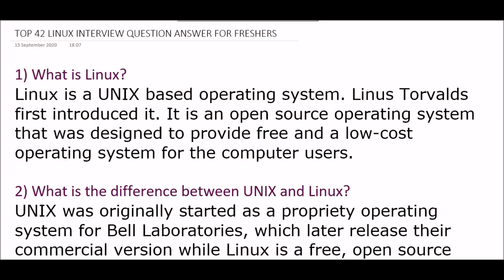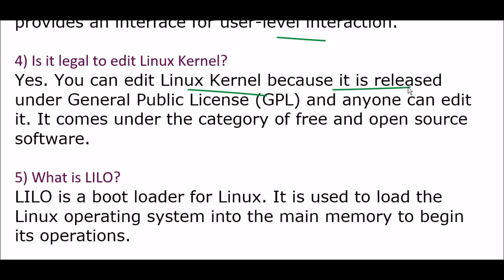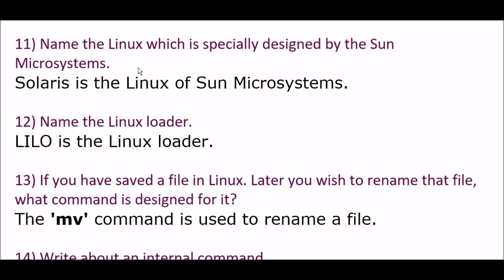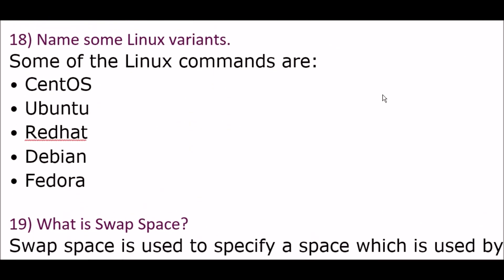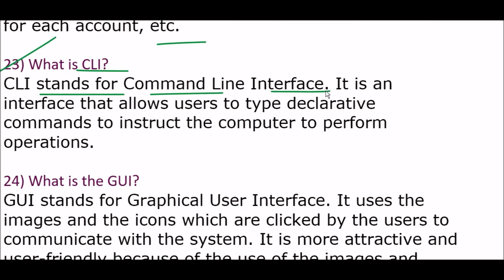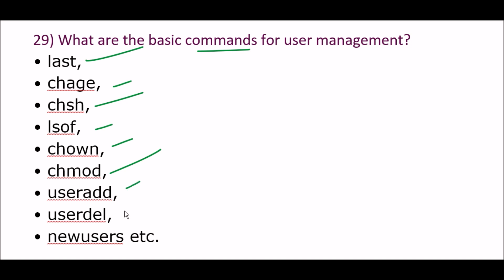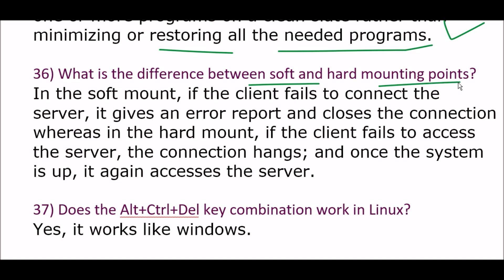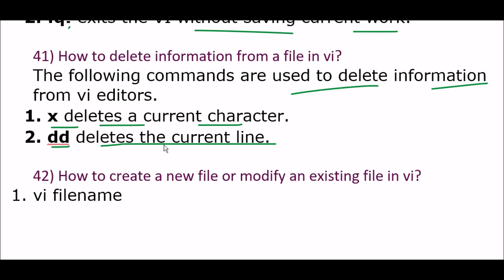TOP 42 LINUX INTERVIEW QUESTION WITH ANSWER 2020 | FOR FRESHERS